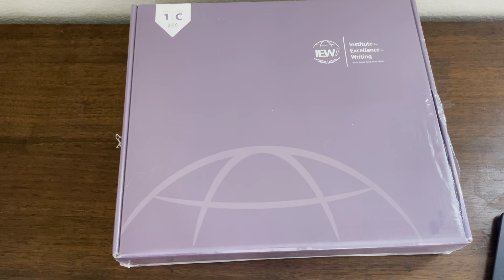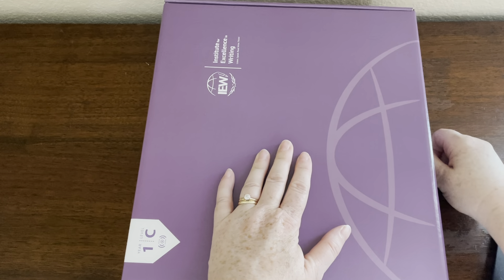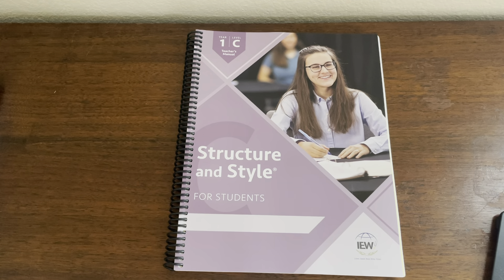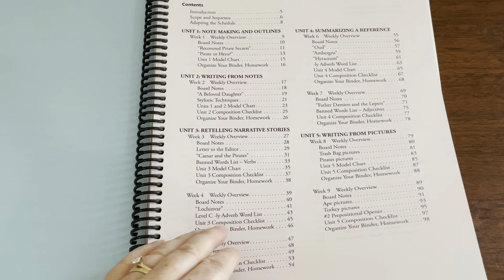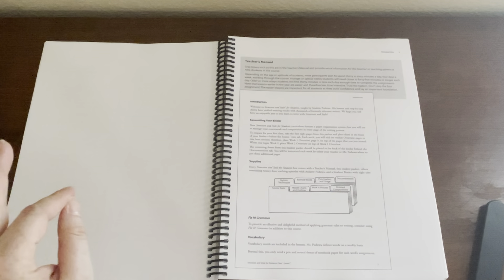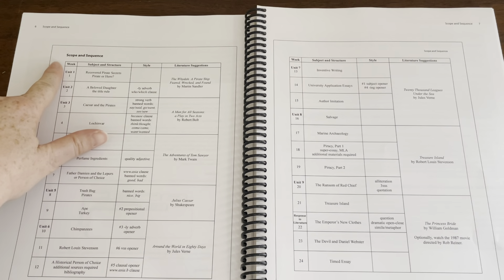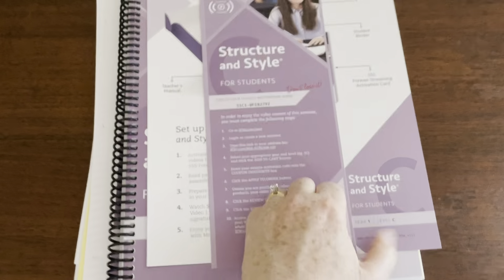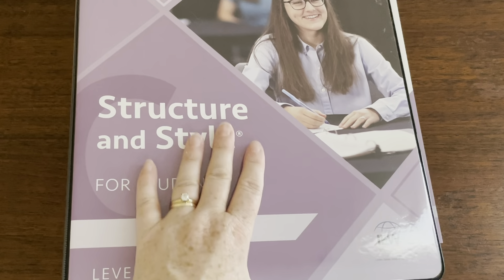IEW Structure and Style for Students Level C Year 1 Unboxing and Flip Through-High School Writing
Hi! I’m Natasha! I am a large family homeschool mom and online charter school teacher. We are in our 8th year homeschooling and my 12th year teaching. Thanks for joining me here!